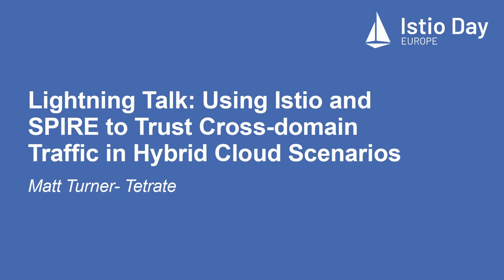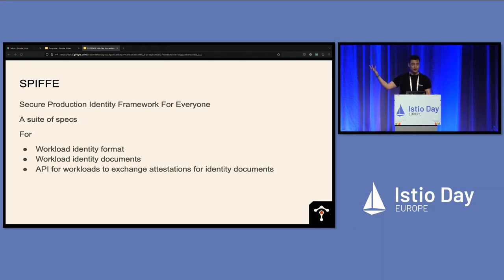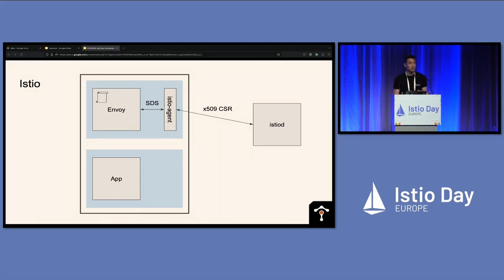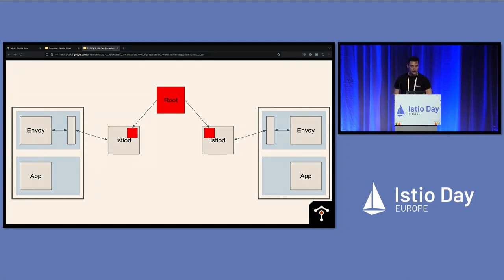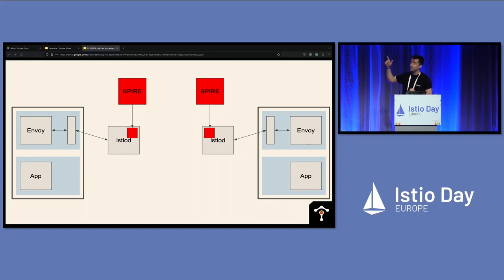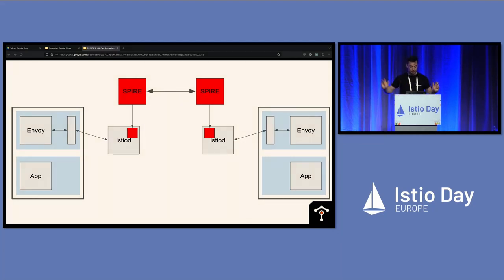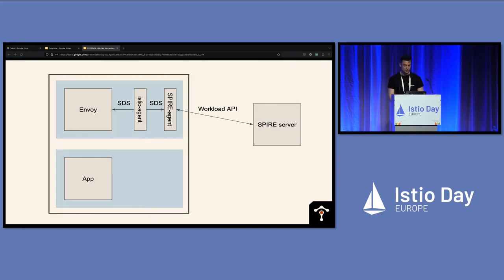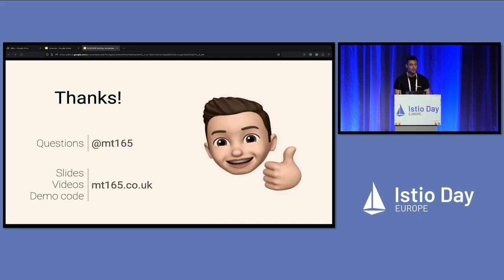Lightning Talk: Using Istio and SPIRE to Trust Cross-domain Traffic in Hybrid Cloud S... Matt Turner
Lightning Talk: Using Istio and SPIRE to Trust Cross-domain Traffic in Hybrid Cloud Scenarios - Matt Turner- Tetrate

Most large organisations today have their applications in data centers and in different clouds. Each of these are operated by different business units and often are owned and operated by 3P, partners, acquired companies, vendor operated etc and thus they operate with different levels of trust. How to ensure secure communications between all these applications with different level of trust boundaries and yet maintain agility in access and compliance in runtime is what this talk will cover.